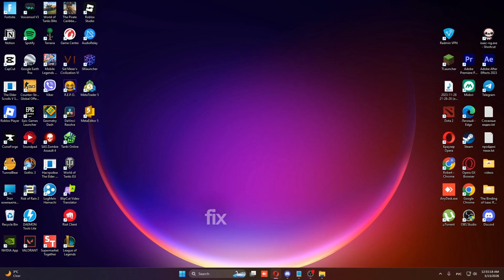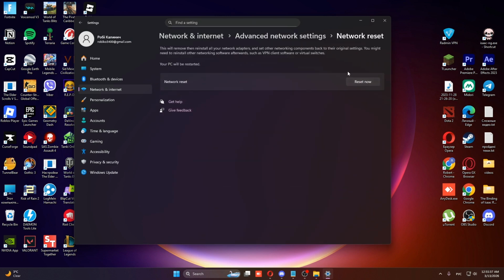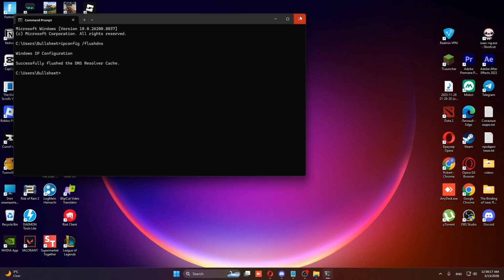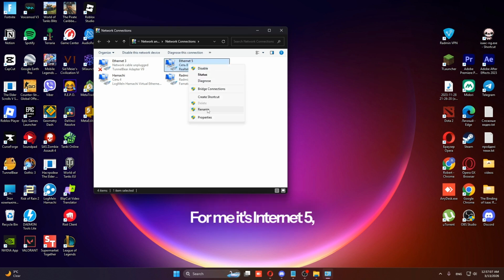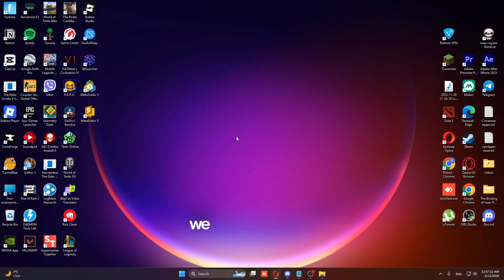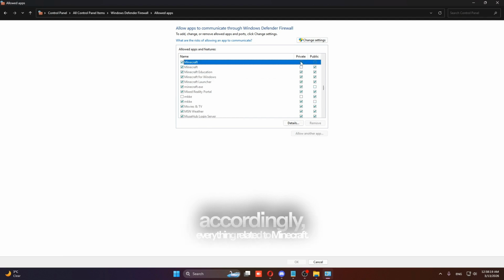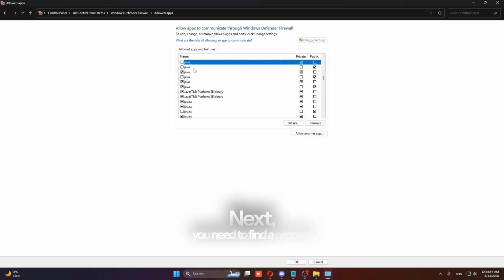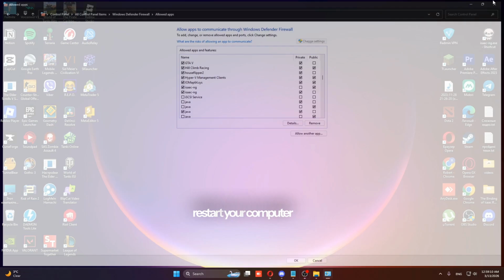How to Fix Minecraft getsockopt Connection Timeout Error - Complete Guide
This video explains how to fix the Minecraft getsockopt connection timeout error in a simple and effective way. You will learn why this network issue appears when trying to join servers or multiplayer worlds. The guide covers common causes such as internet instability, firewall blocking, DNS problems, and server connection errors. It also shows step by step solutions to restore stable connectivity and fix the timeout problem in Minecraft.